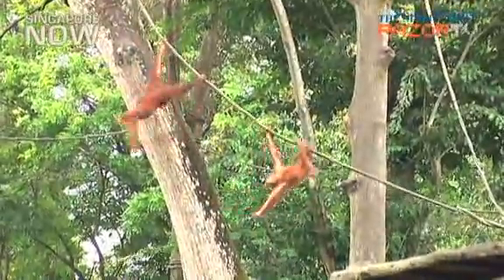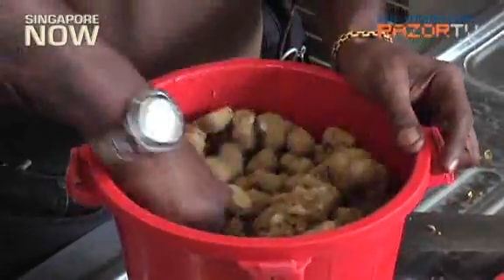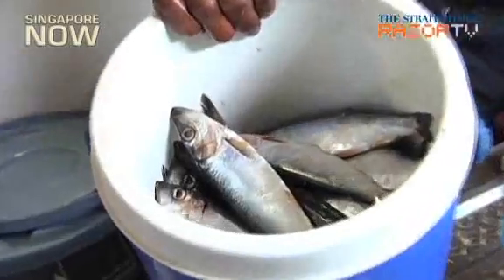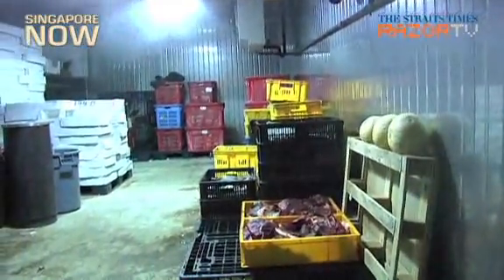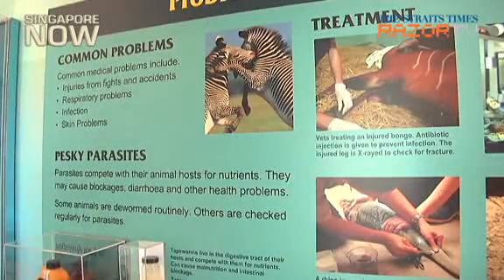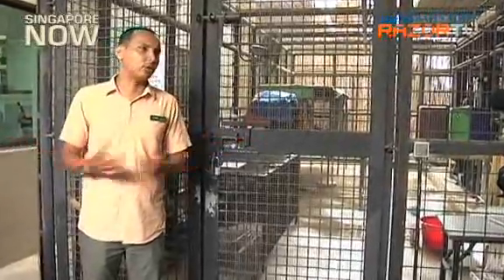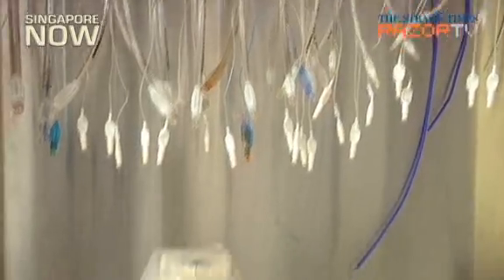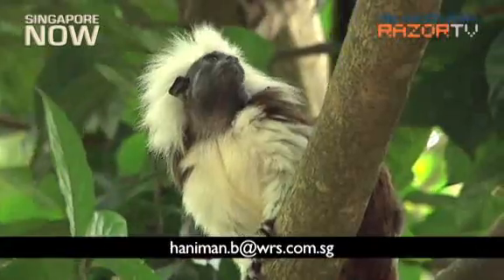How to feed 10,000 animals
190kg of carrots, 305kg of bananas, 183 eggs and 250kg of meat and fish - that's just some of the food coming out of the Singapore Zoological Garden's central kitchen, needed to feed the 10,000 animals under its care.